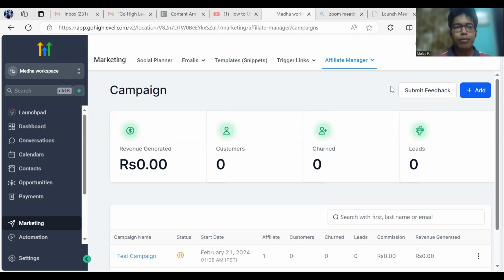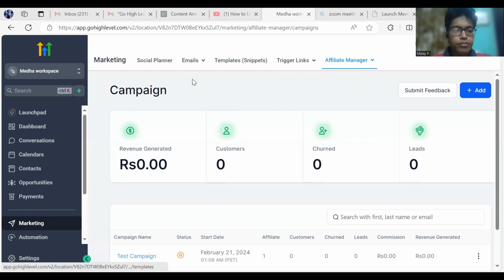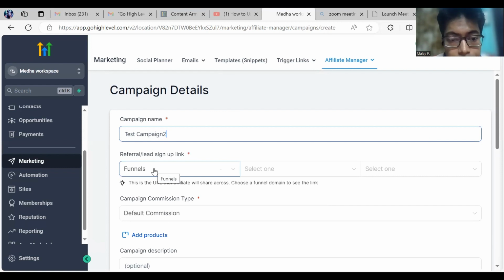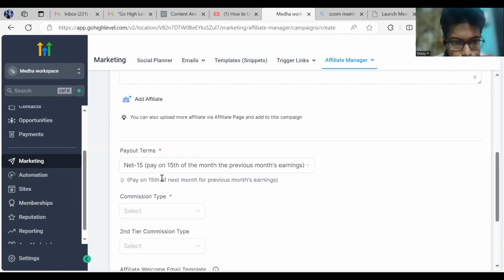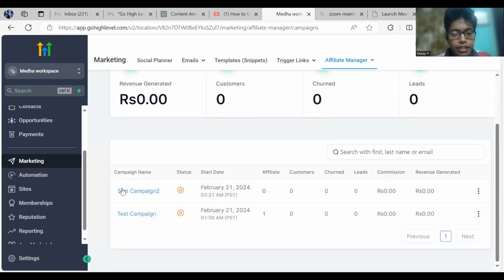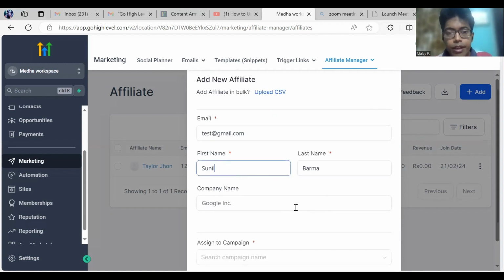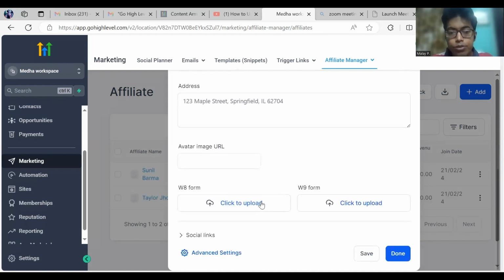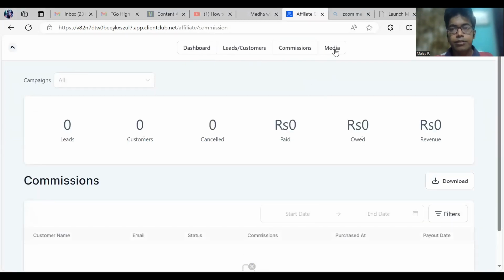How to Use Affiliate Manager Feature in GO HIGH LEVEL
How to Use Affiliate Manager Feature I Start your own product Affiliate Program I Go High Level

1) Check your Spam Folder
2) If it isn’t there, follow these steps: